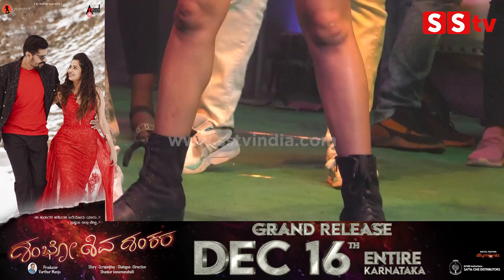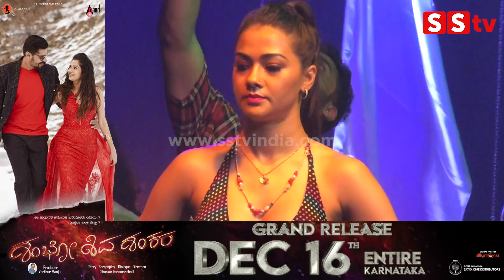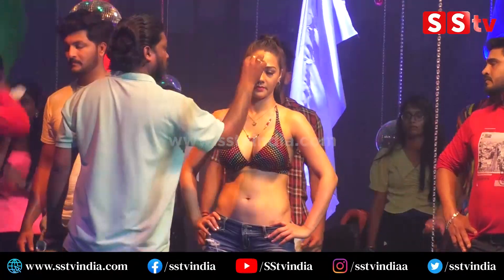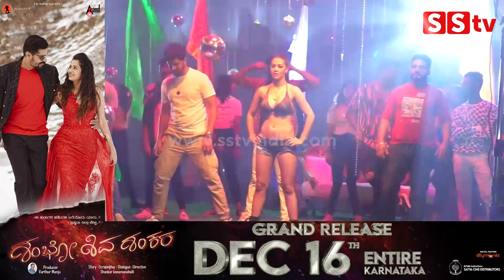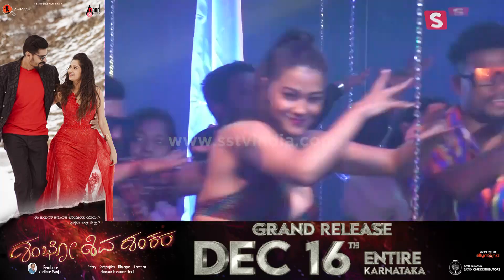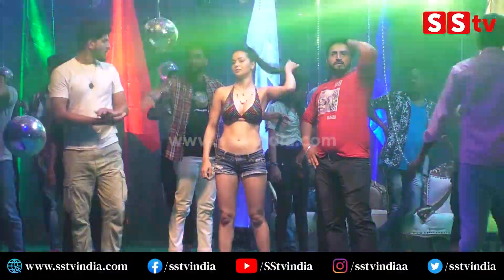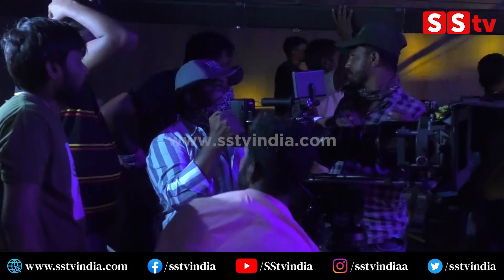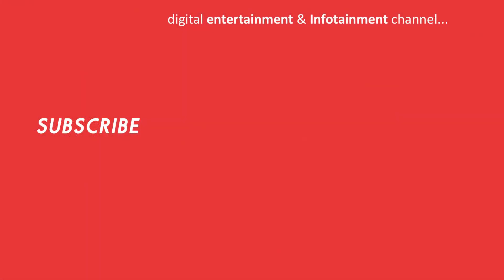ಸನ್ನಿ ಬಿಟ್ಟು ಲಕ್ಷ ಲಕ್ಷ ಕೊಟ್ಟು ಕರೆದಿದ್ದಕ್ಕೂ ಸಖತ್ ಹಾಟ್ ಡ್ಯಾನ್ಸ್|Fames Dancer Namirta malla Dance| SStv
bangalore
Karnataka fans
Production by:-
SStv
-: SStv PRODUCTIONS :-

SStv Digital Entertainer Channel